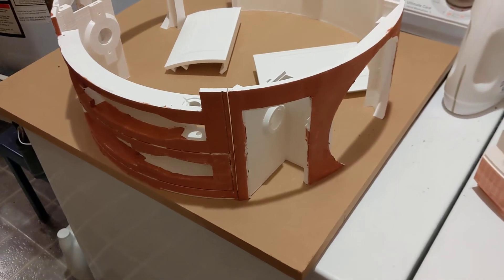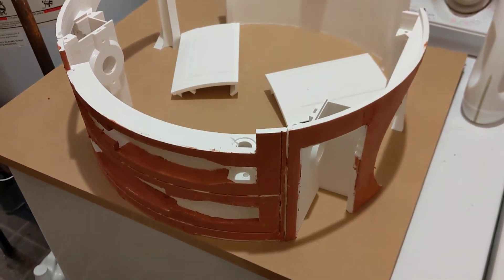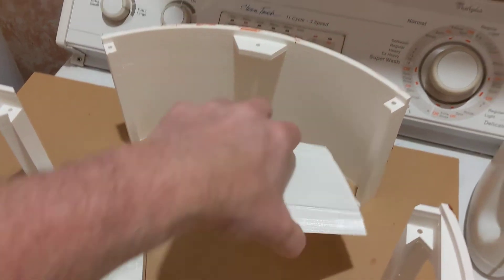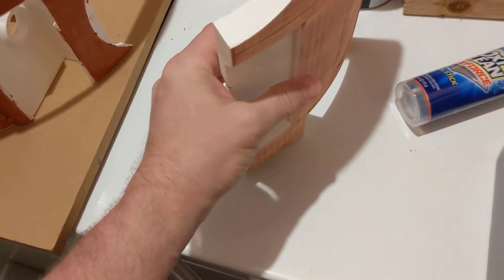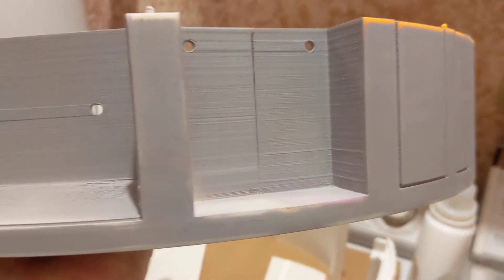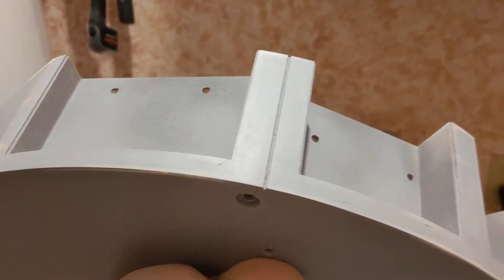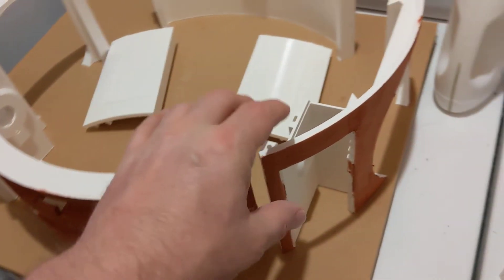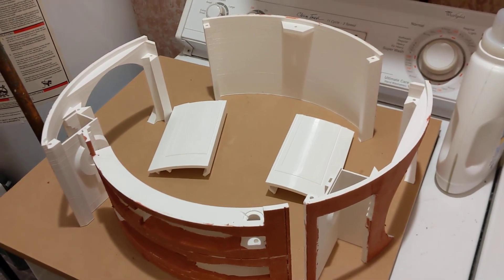3D Printed R2D2 - Part 38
I've showed this bit before, so nothing new.  I applied some filler to the pieces of the 3rd (top) ring of the body.  I did forget that there are 2 smaller pieces that I have printed but didn't prep by sanding/scraping the high spots down.